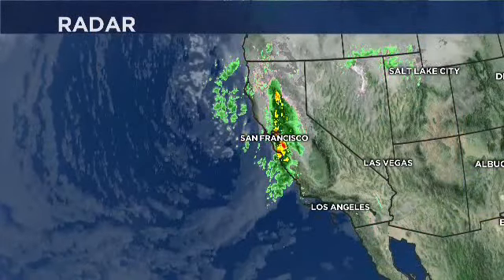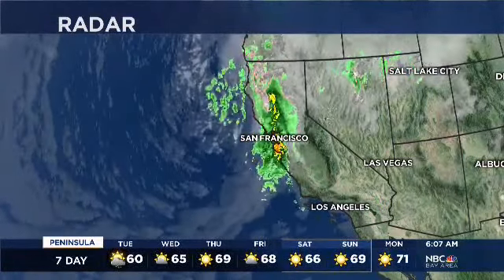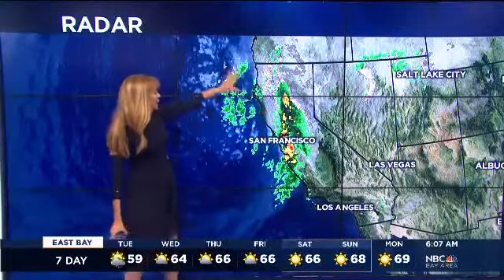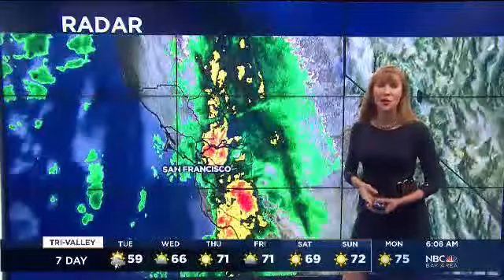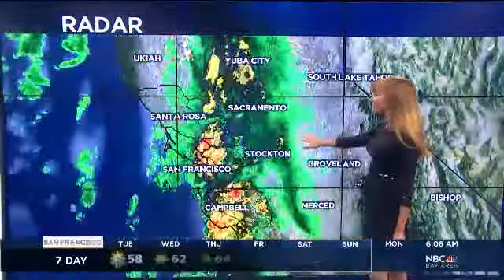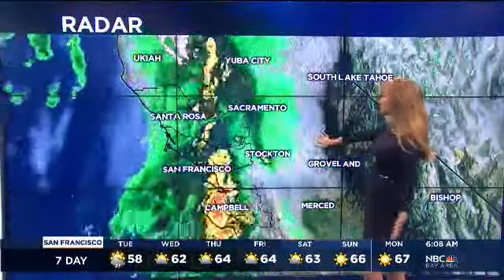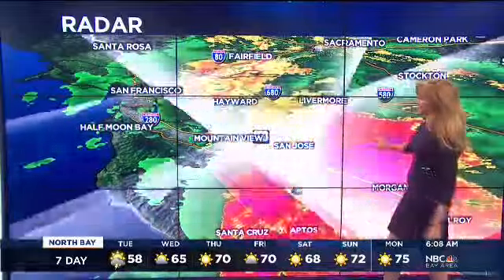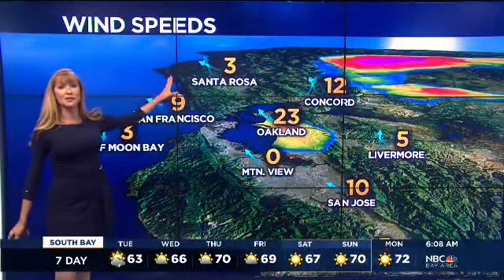Christina Loren Forecast: Microclimate Weather Alert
Christina Loren describes gusty wind and intense rain moving into the Bay Area. This type of weather is a rare occurrence in the Bay Area so it is of critical importance that viewers are made aware of dangerous driving conditions before they leave their house. In this forecast video Christina Loren talks about where the heaviest rain and wind is located at the time and when conditions will improve.